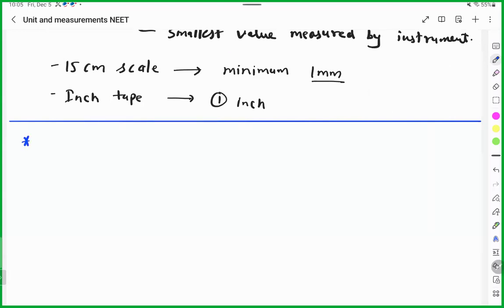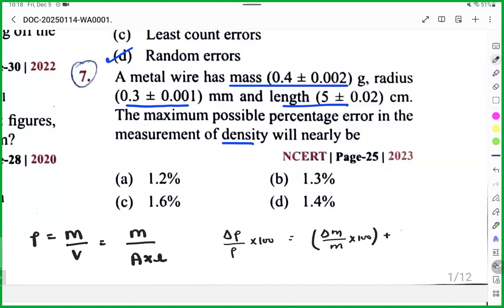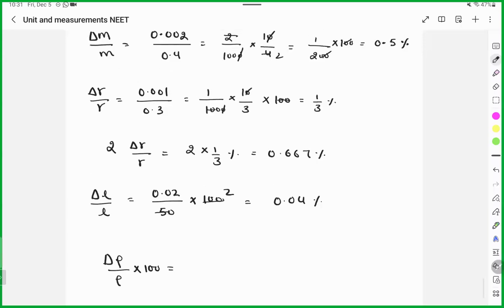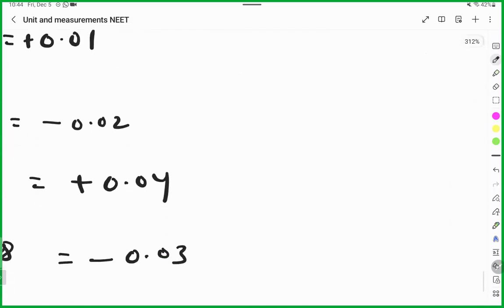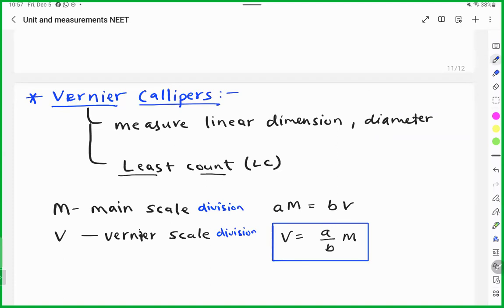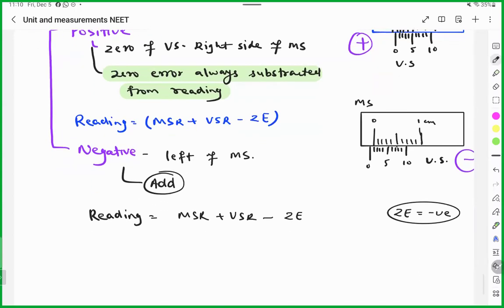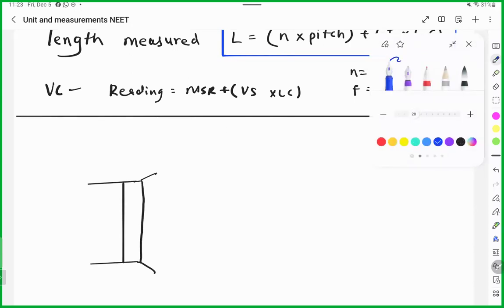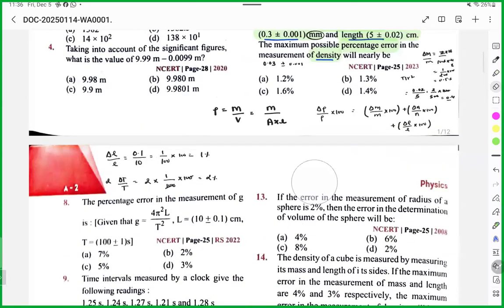Vernier Caliper, Screw Gauge & Error Analysis with NEET pyq| Unit and Measurements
**Unit & Measurements – Complete Description

Including Vernier Caliper, Screw Gauge & Error Analysis
By Dr. Deepak Sinhmar**

This module delivers an end-to-end learning experience on the backbone of physics: measurement science. The focus is to enable learners to operate with technical precision, eliminate ambiguity in numerical work, and build long-term functional competency for NEET and other competitive benchmarks.

The session opens by establishing the conceptual architecture of physical quantities—defining base quantities, derived quantities, fundamental units, and the operational relevance of the SI system. Students are guided to appreciate why standardisation of measurement is non-negotiable in scientific workflows and how consistent units drive accuracy across experiments and calculations.

The content then moves into real-world instrumentation. Vernier calipers and screw gauges are explained not just as devices but as high-resolution measurement platforms. Learners understand the underlying mechanisms—least count, pitch, zero error, and error correction workflows. The goal is to ensure that learners can extract high-fidelity measurements and avoid the classic operational bottlenecks that lead to loss of marks.

Core learning assets covered in the session include:
• Structure and working principle of Vernier caliper: main scale, vernier scale, least count computation, positive and negative zero error, and correction process.
• Screw gauge mechanics: pitch, circular scale, least count derivation, handling zero error, and practical workflow for accurate readings.
• Dimensional analysis: how to validate equations, forecast dependencies, and troubleshoot inconsistent results.
• Significant figures and rounding protocols aligned with NEET expectations.
• Types of errors—systematic, random, personal—and strategies to minimise them.
• Absolute, relative, and percentage error, along with propagation of errors in addition, subtraction, multiplication, and division.

The module integrates NEET-relevant case studies throughout. Each measurement scenario is broken down into an exam-oriented decision pathway so students can translate concepts into rapid, reliable answers. They learn to read instruments without misalignment, compute least count efficiently, and anticipate how small reading errors cascade into final results.

The session builds a habit of data discipline—taking readings carefully, applying corrections methodically, and presenting answers with correct significant figures. Students leave with measurement literacy that improves not only NEET physics performance but also their overall scientific thinking.